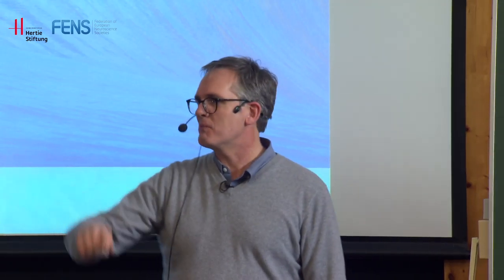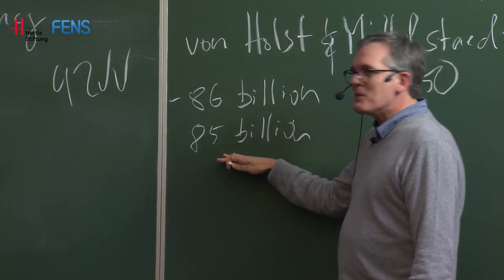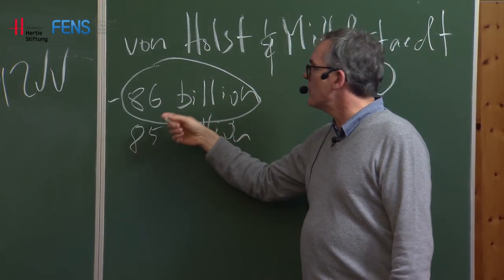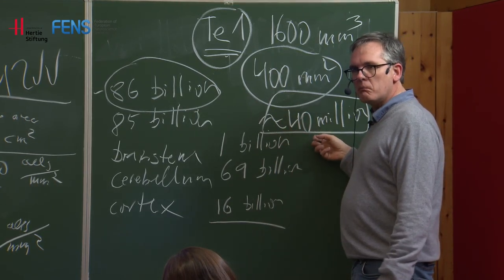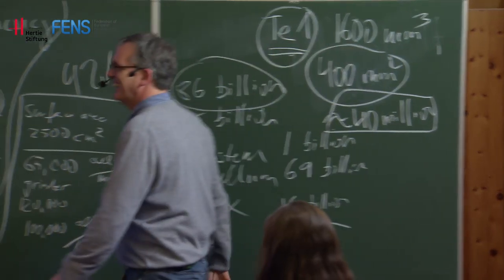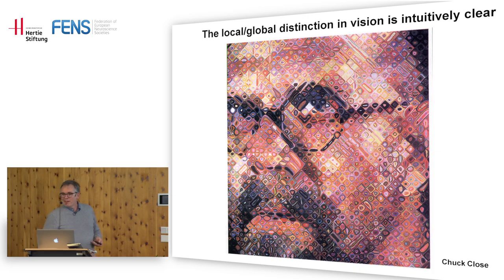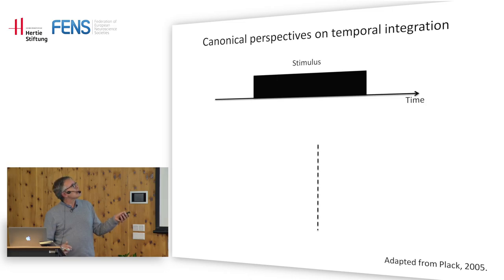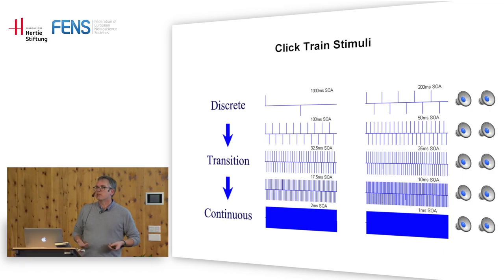FENS Hertie Winter School 2015: David Poeppel on Neuronal oscillations and language processing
Prof. David Poeppel (New York University, USA) on “What 'administrative' tasks do neuronal oscillations provide for language processing?”, at the FENS Hertie Winter School 2015 on Neurobiology of language and communication, 3-9 January 2016, Obergurgl, Austria.